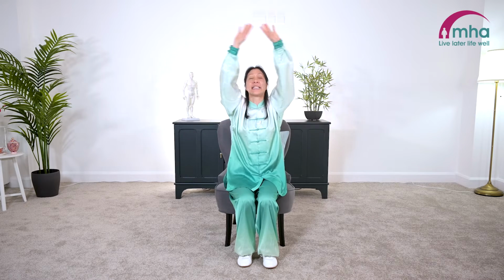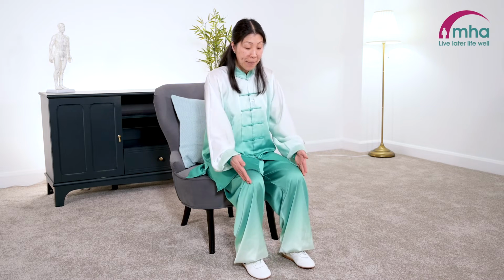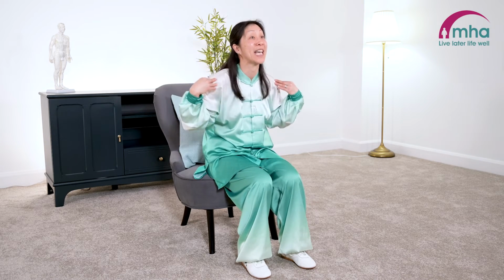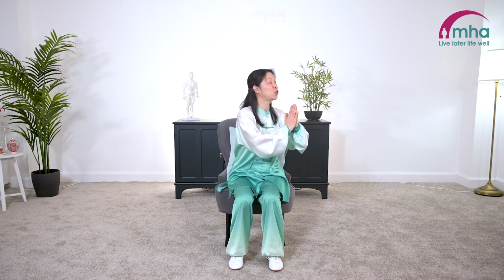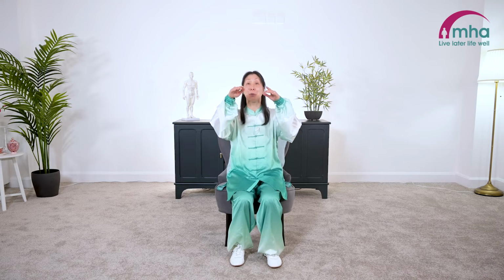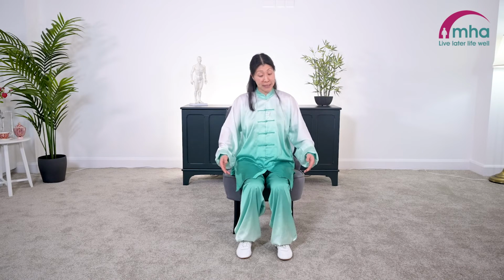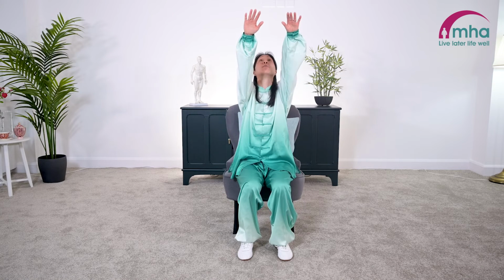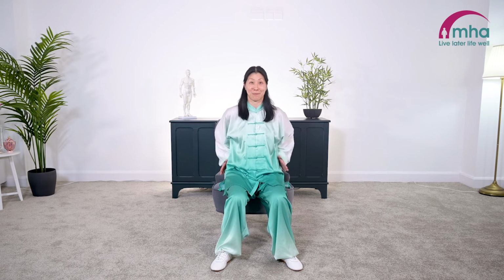Ba Duan jin ( Eight Treasures) Qigong - Treasure Six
Qigong instructor, Angela, shows you how to do, Treasure Six of the Chinese Qigong, known as 'Ba Duan Jin' (Eight Treasures).